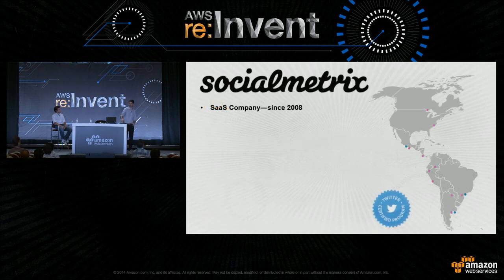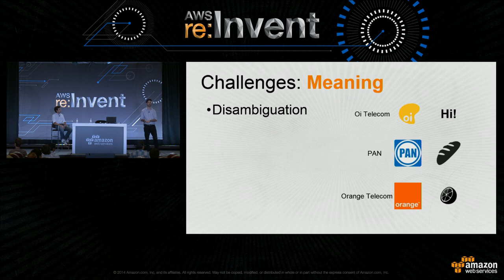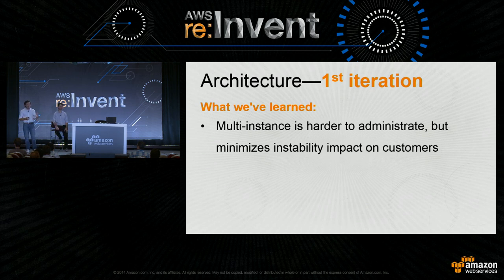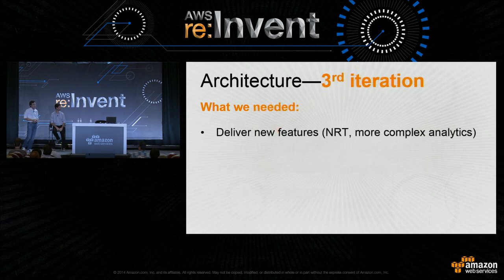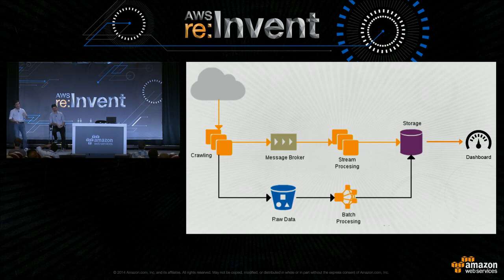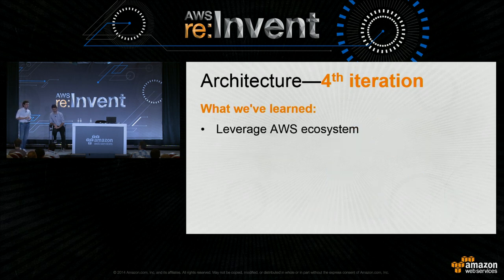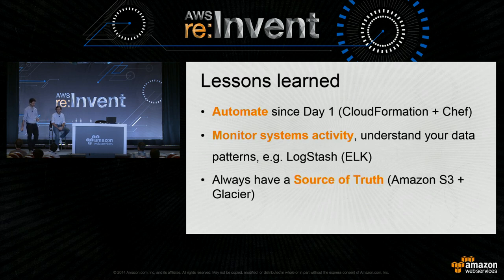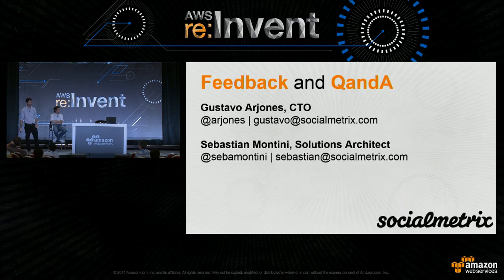AWS re:Invent 2014 | (ARC202) Real-World Real-Time Analytics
Working with big volumes of data is a complicated task, but it's even harder if you have to do everything in real time and try to figure it all out yourself. This session will use practical examples to discuss architectural best practices and lessons learned when solving real-time social media analytics, sentiment analysis, and data visualization decision-making problems with AWS. Learn how you can leverage AWS services like Amazon RDS, AWS CloudFormation, Auto Scaling, Amazon S3, Amazon Glacier, and Amazon Elastic MapReduce to perform highly performant, reliable, real-time big data analytics while saving time, effort, and money.  Gain insight from two years of real-time analytics successes and failures so you don't have to go down this path on your own.